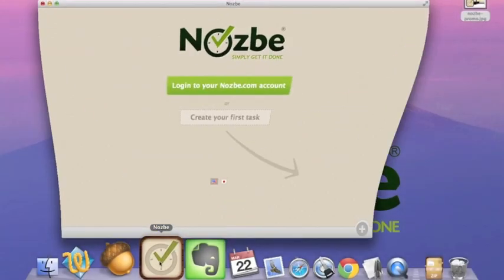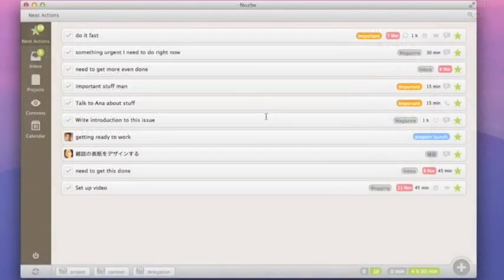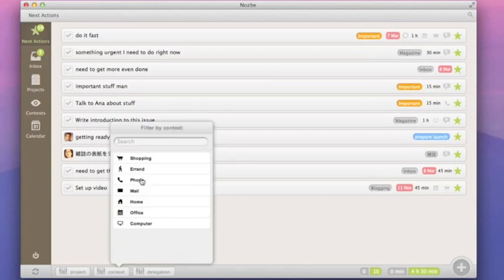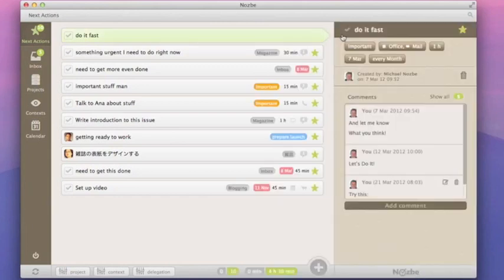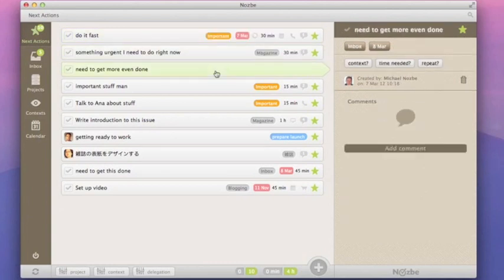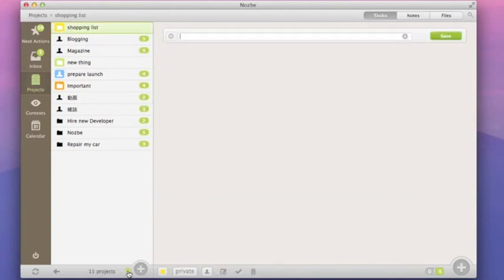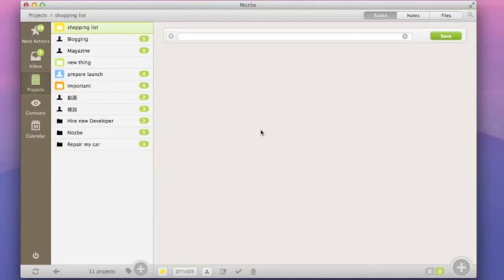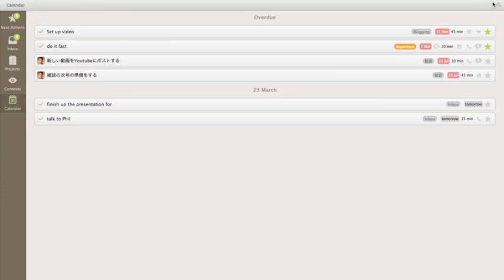Nozbe Desktop for Mac and Windows - Video 1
Thanks to Nozbe for Desktop, both Mac and Windows users will be able to install Nozbe on their computers and get things done a lot faster even when they are not connected to the Internet.

Thanks for watching this first intro video to Nozbe for Mac and Windows, we've been working hard on this one and we're hoping you'll love it as much as we did preparing it for you.